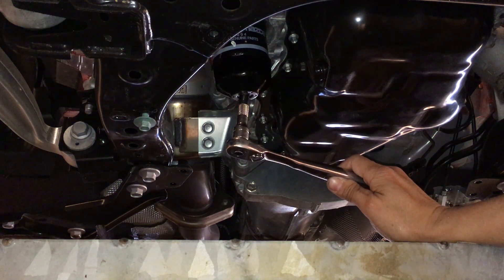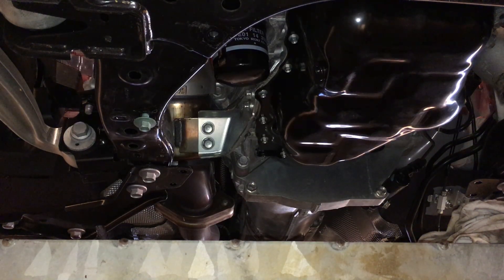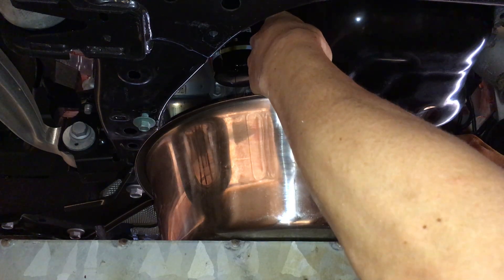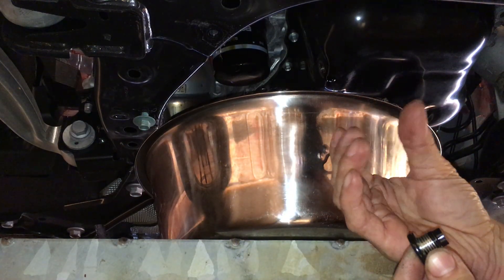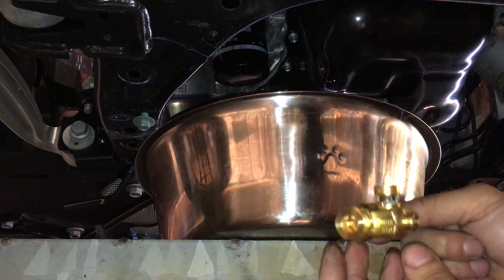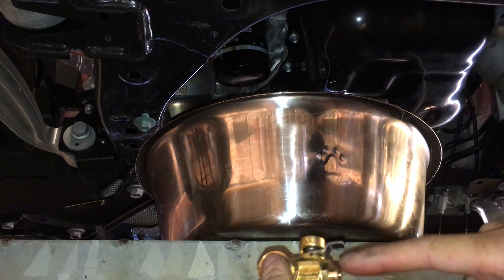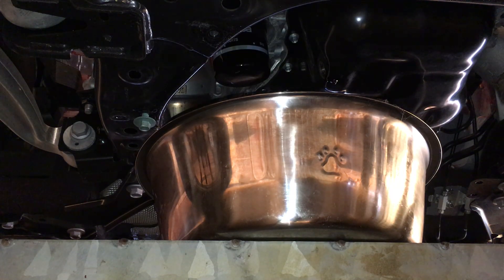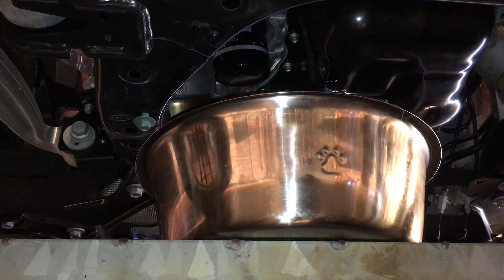2016 Miata oil change pt.2 + Fumoto drain valve